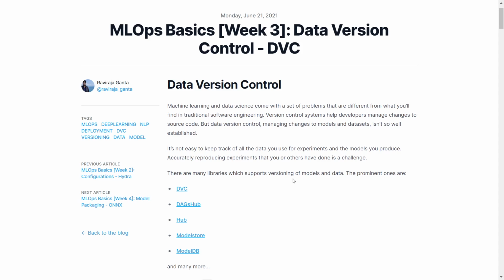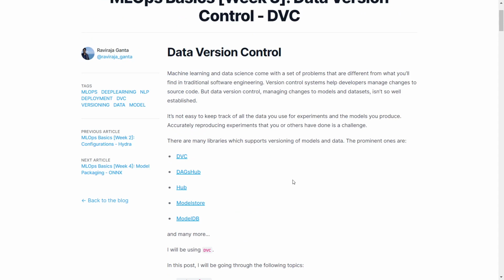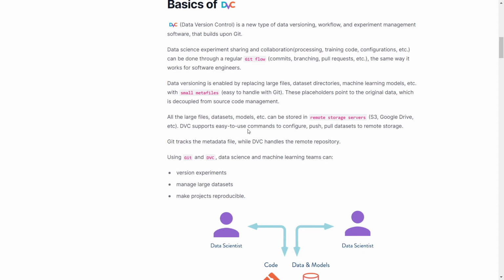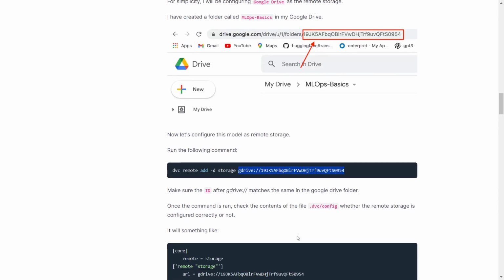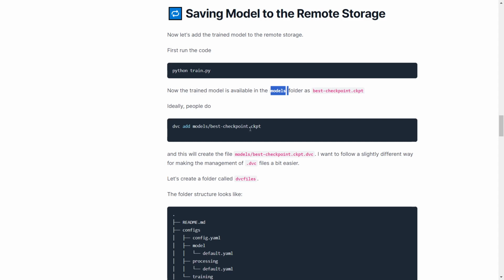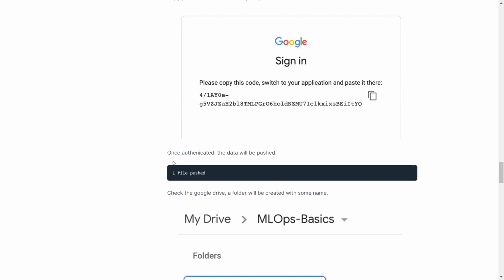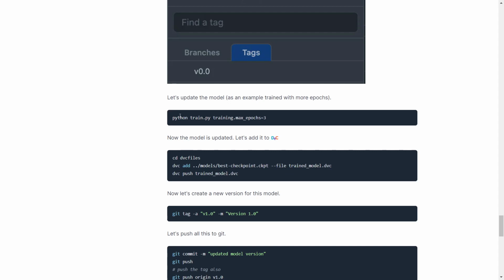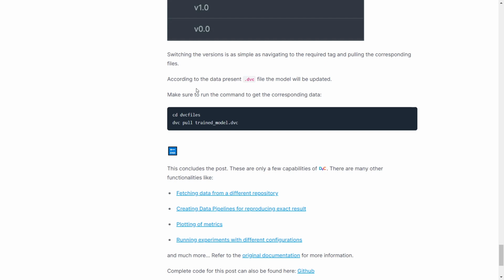Introduction to MLOps Basics - Deep Learning Blogs - 7 - Data Version Control - DVC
In this series, we are covering the MLOps blog series by Raviraja Ganta.

In this session 7 we covered discussing the basics of Data Version Control - DVC.